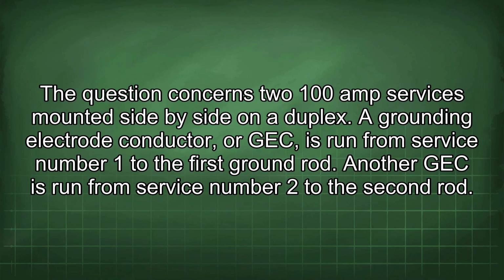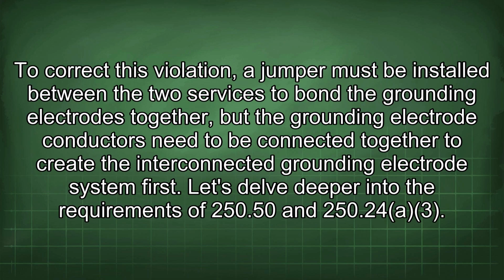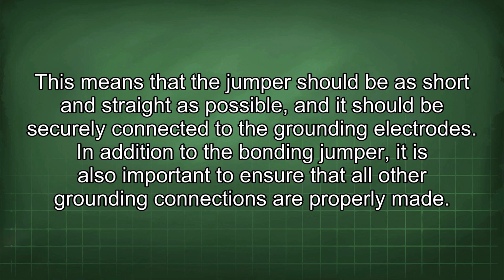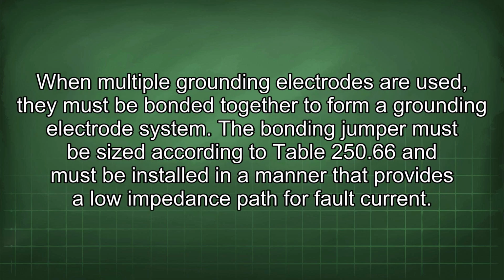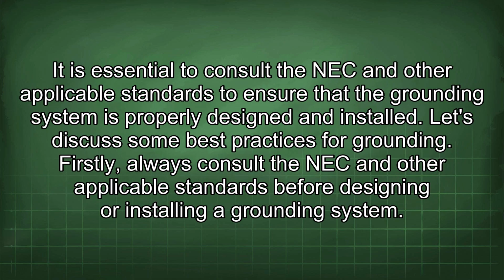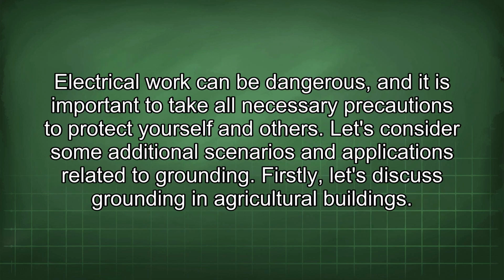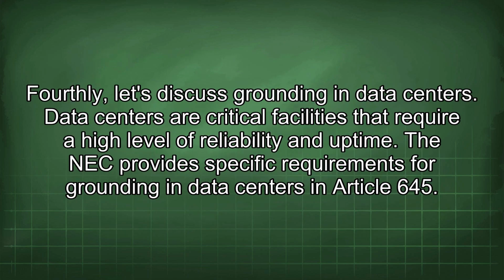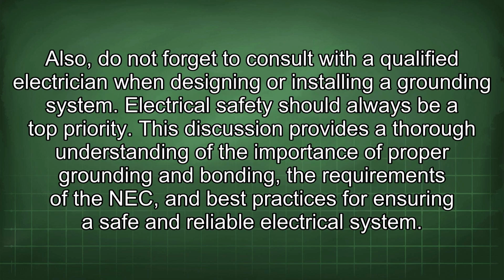Grounding Electrode System Violations and Corrections Explained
This video explains why running separate grounding electrode conductors to individual ground rods for two services and then bonding them violates NEC 250.50 and 250.24(a)(3). We discuss the importance of interconnecting grounding electrodes and how to correct the violation.